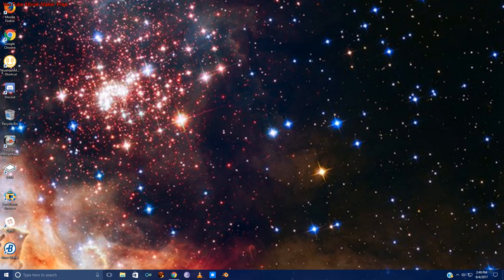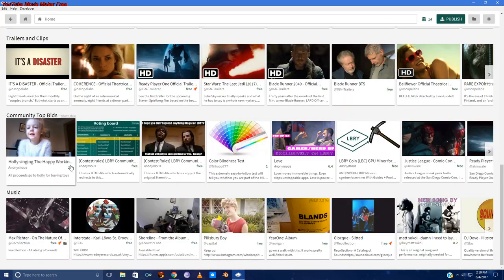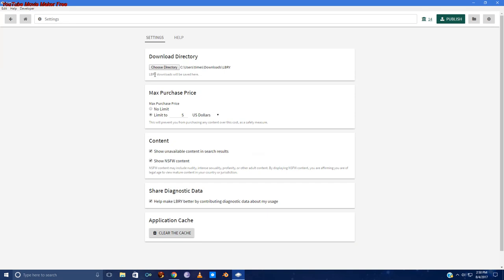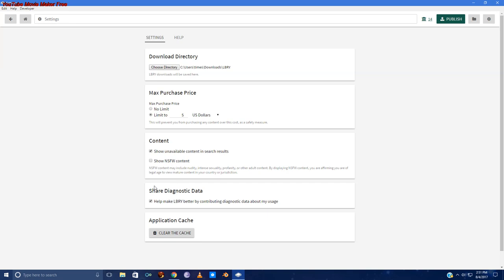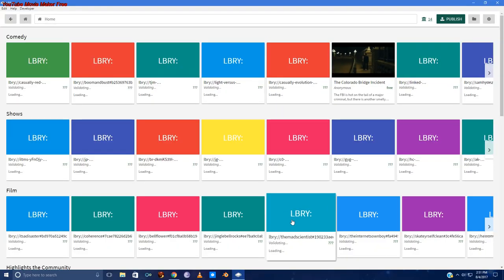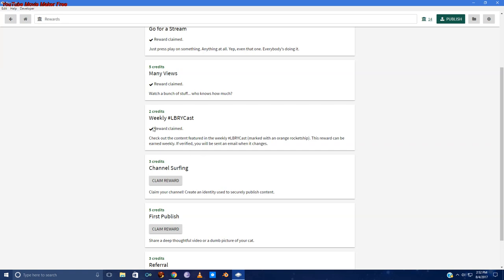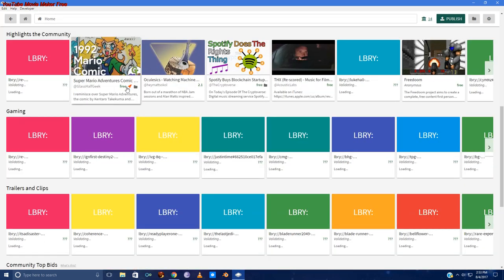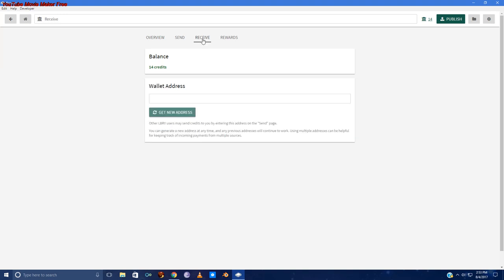LBRY Getting Started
A Short Tutorial on taking your first steps in LBRY.io